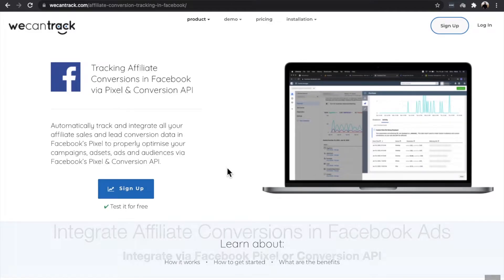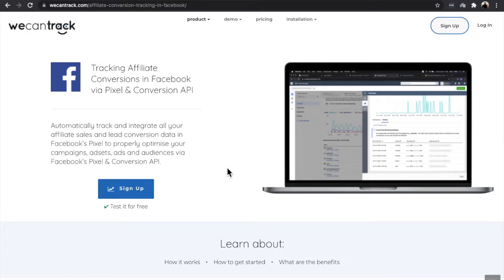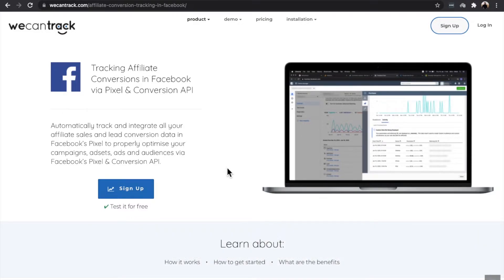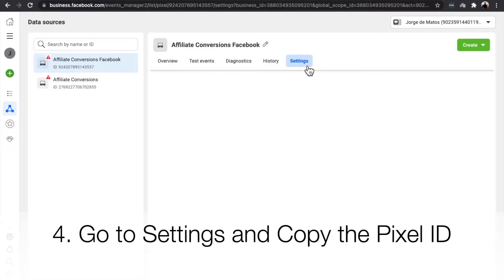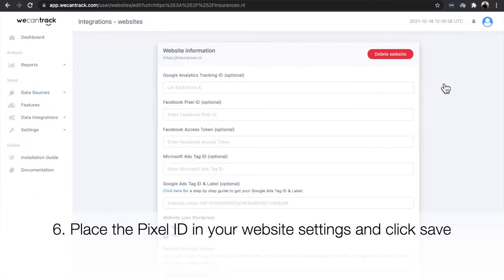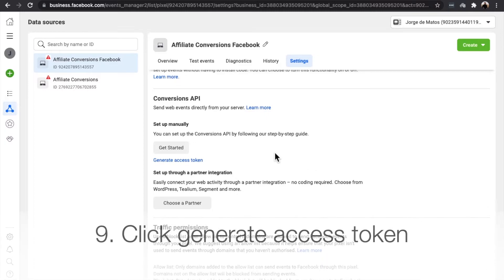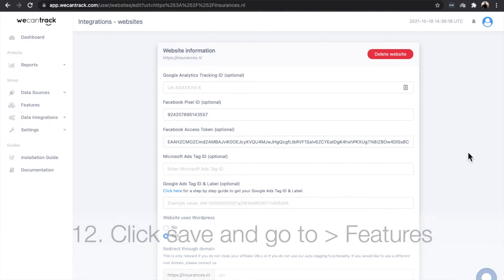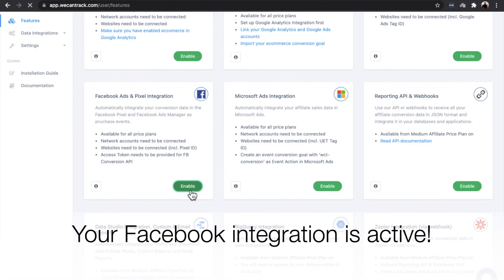How to integrate affiliate conversions in Facebook Ads?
Automatically track and integrate all your affiliate sales and lead conversion data in Facebook’s Pixel to properly optimise your campaigns, adsets, ads and audiences via Facebook’s Pixel & Conversion API. With We Can Track affiliate publishers have access to a complete set of integration features and optimization opportunities that can help scale up your marketing performance.

Chapters
00:14 - Important Info
00:42 - Facebook Pixel ID
01:37 - Facebook Conversion API Token
02:20 - Enable Facebook Integration

Transcript step-by-step video guide for Facebook Ads affiliate sales integration

Integrate Affiliate Conversions in Facebook Ads via Facebook Pixel or Conversion API
2 Integration methods available: via Facebook Pixel ID or via Conversions API Token, you can choose the method that suits you best, we will explain the difference in the next slide!
Facebook Pixel ID: If you place your Pixel ID(s) in on our platform our system and we will start to push conversions to Facebook, where the session contains a Facebook cookie or a FBCLID.
Facebook Conversion API token: our system will use the Conversion API instead of the Facebook Pixel and additionally push conversions coming from sessions not containing any Facebook cookie or FBCLID.
Important: In order to track conversions coming from iOS devices the Conversion API needs to be used!
1. Go to Facebook Ads Manager
2. Go to All Tools - Events Manager in your Ads account
3. Select the Pixel you want to add to our system
4. Go to Settings and Copy the Pixel ID
5. Go to your We Can Track account and follow Data Sources - Websites - Edit
6. Place the Pixel ID on your website settings and click save
7. Conversion API Token. Go to your Facebook Ads Manager again
8. Scroll down on Pixel Settings until Conversions API
9. Click generate access token
10. Copy the access token and place it in our system
11. Edit Website and fill in the Conversion API access token
12. Click save and go to - Features
13. Enable the Facebook Ads & Pixel integration
Your Facebook Ads affiliate integration is active!

Follow us for regular updates on affiliate marketing and new integrations!